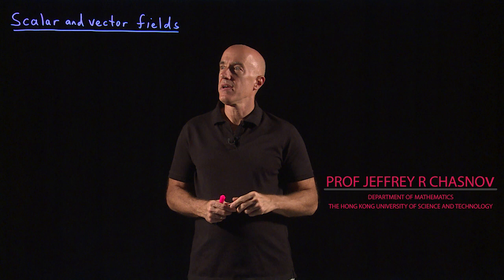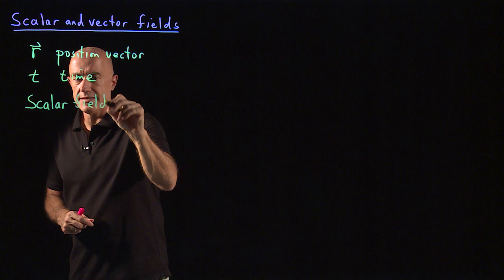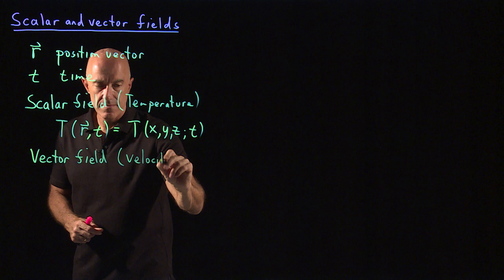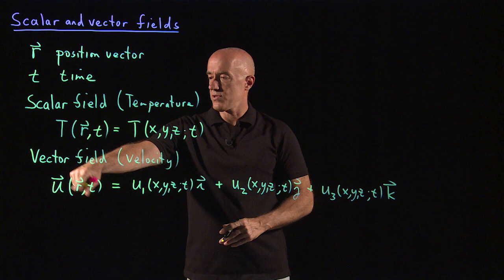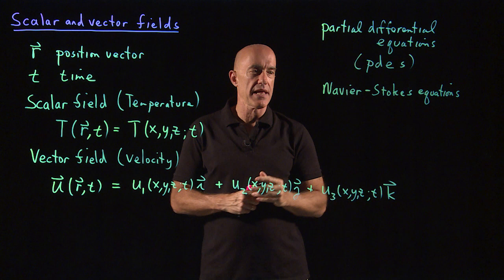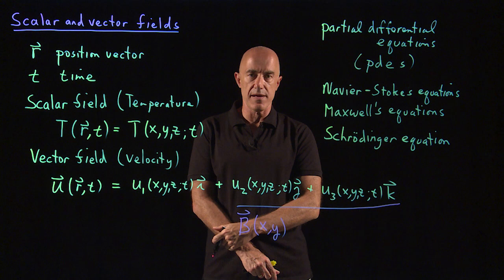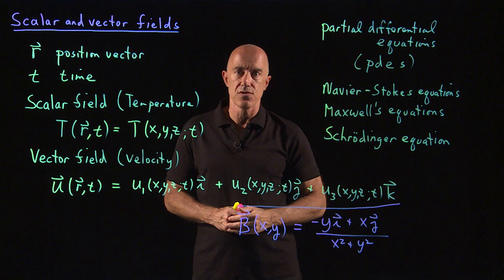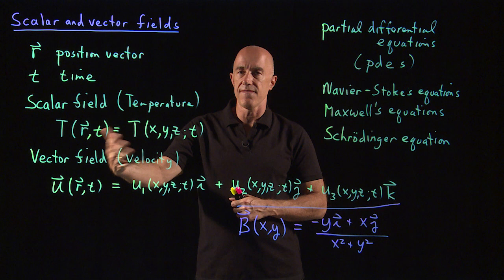Scalar and vector fields | Lecture 11 | Vector Calculus for Engineers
Definition of a scalar and vector field.  How to visualize a two-dimensional vector field.